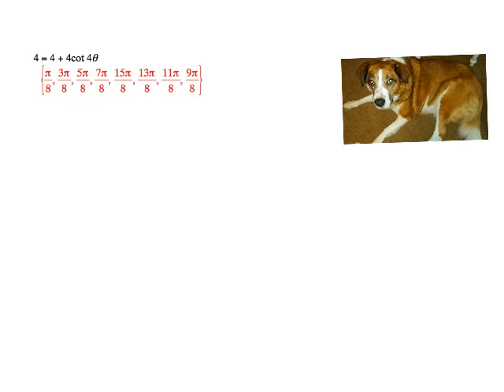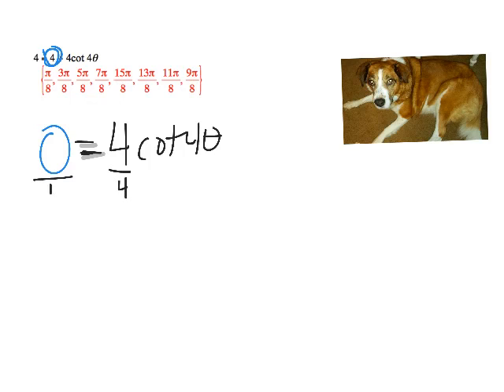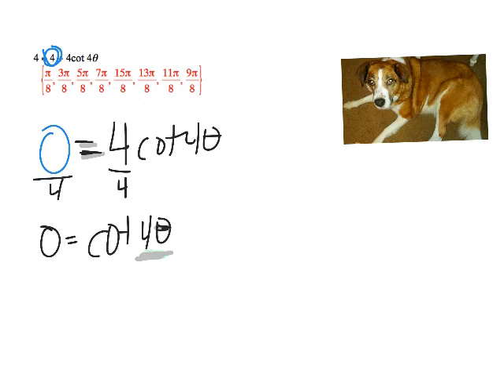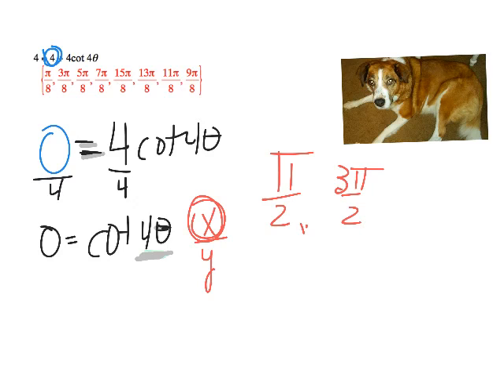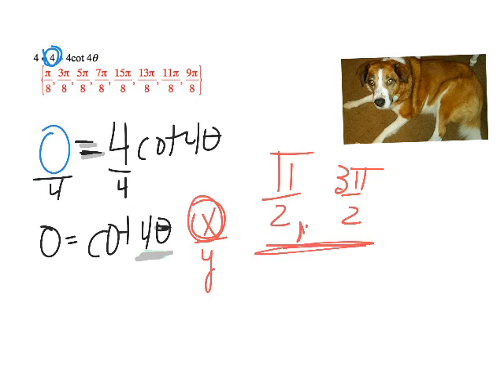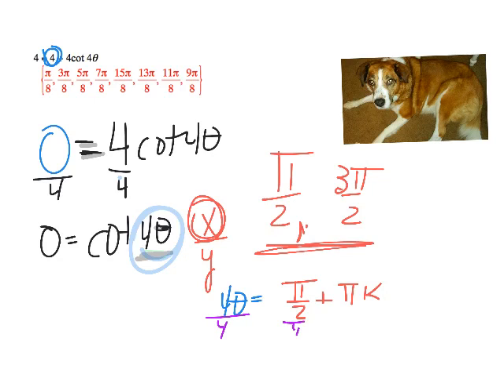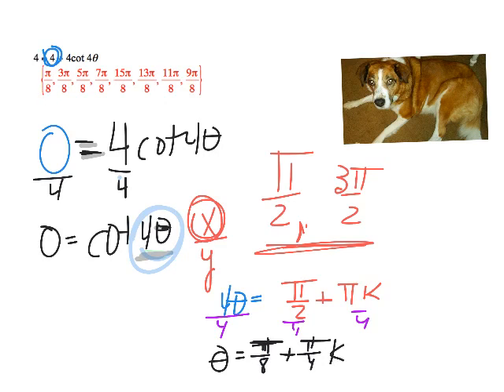Trig Eqs Example 2